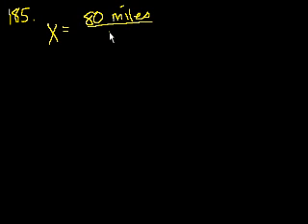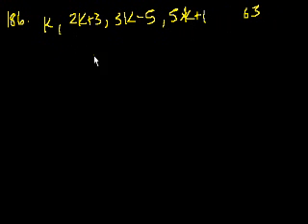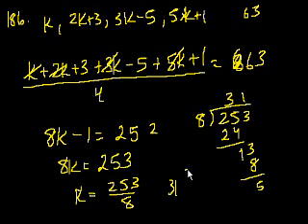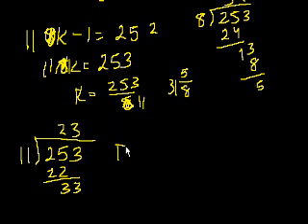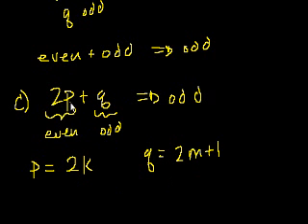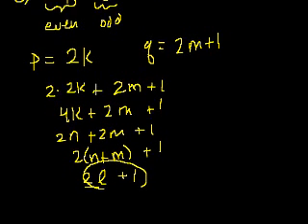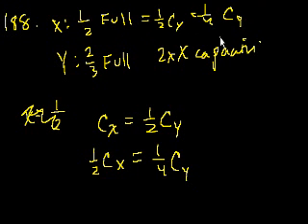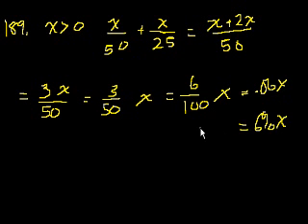GMAT: Math 37 | Problem solving | Khan Academy